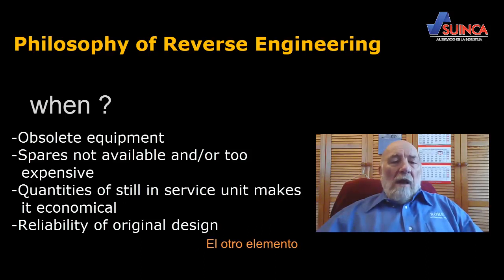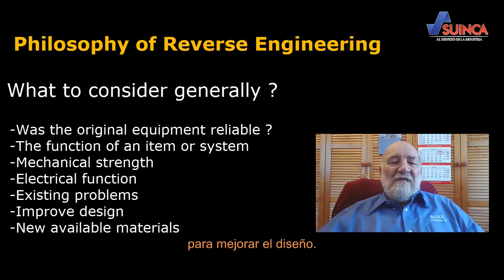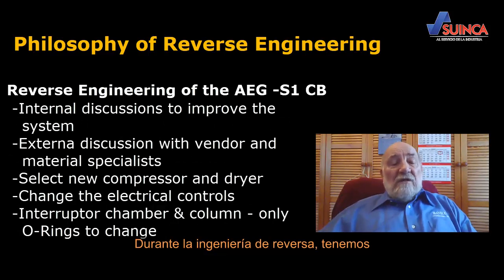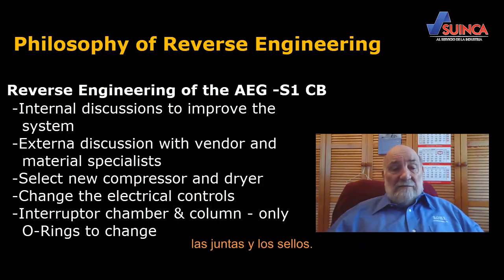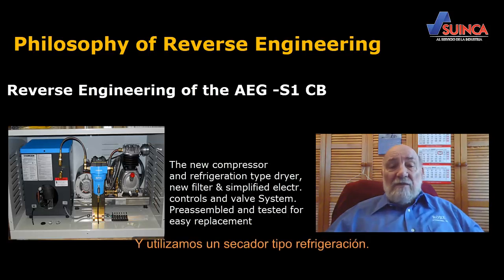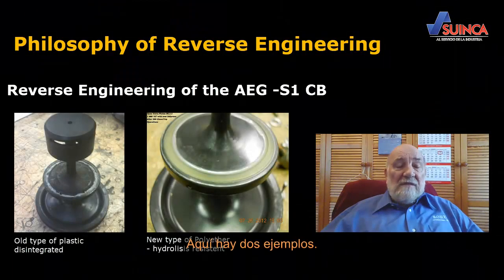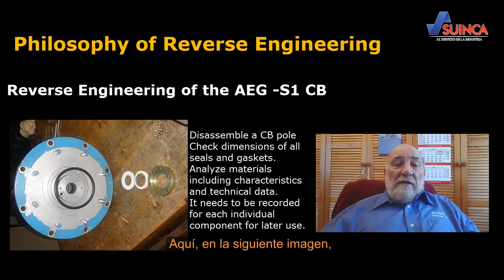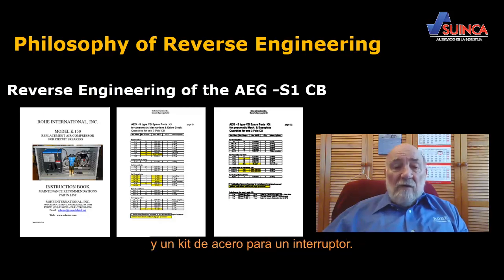Filosofía de la Ingeniera Inversa para Interruptor AEG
Edgar Heil, nos presenta un trabajo de Ingeniería Inversa para un interruptor AEG, con el fin de poder alargarle la vida útil a la infraestructura del sector eléctrico.